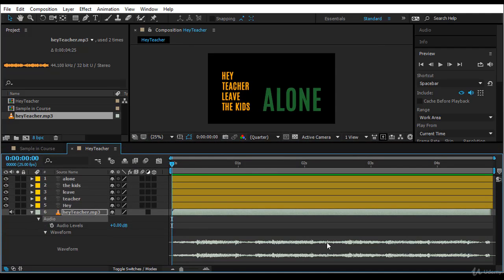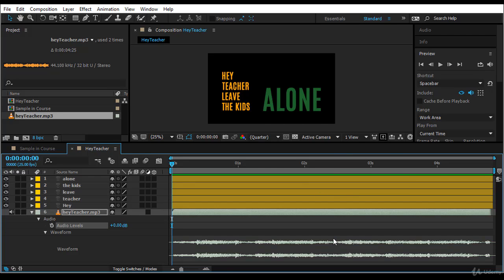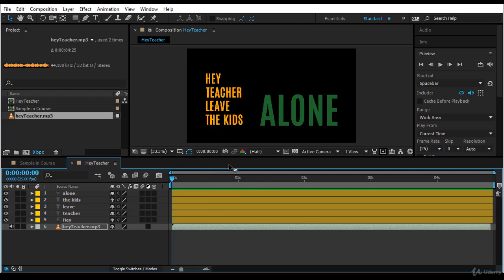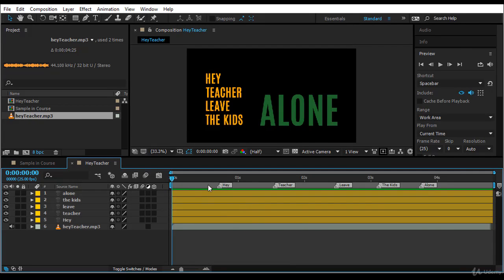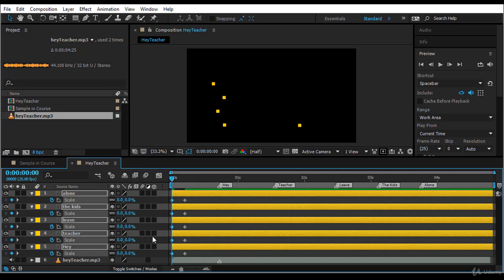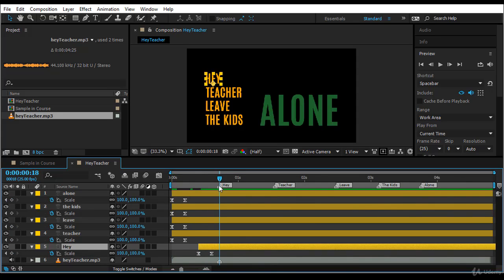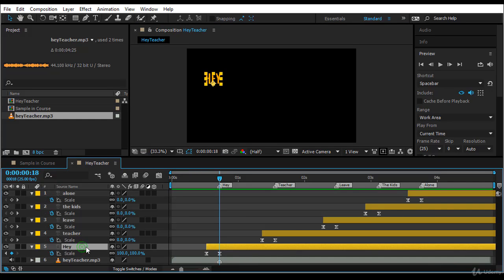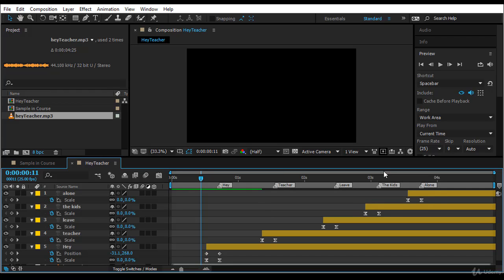226 A Kinetic Typo Project Made easy With Markers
223 Your Learning Take Away from this Section-en.srt
223 Your Learning Take Away from this Section-it.srt
223 Your Learning Take Away from this Section-tr.srt
224 Download your Project File.html
224 Markers-Course.zip
225 How to Set Markers-en.srt
225 How to Set Markers-it.srt
225 How to Set Markers-tr.srt
226 A Kinetic Typo Project Made easy With Markers-en.srt
226 A Kinetic Typo Project Made easy With Markers-it.srt
226 A Kinetic Typo Project Made easy With Markers-tr.srt